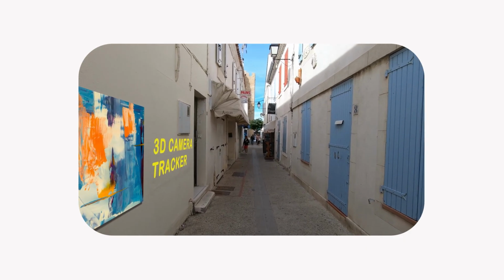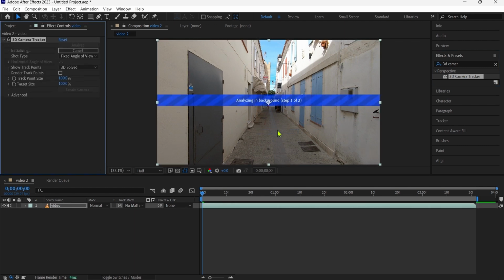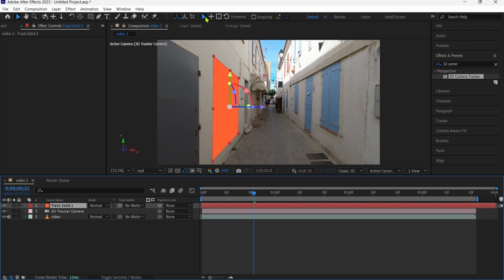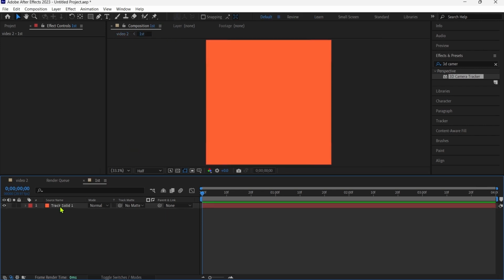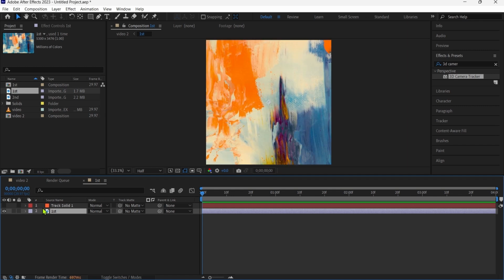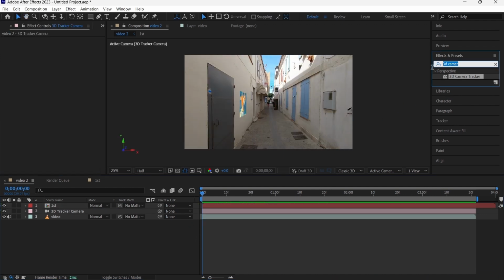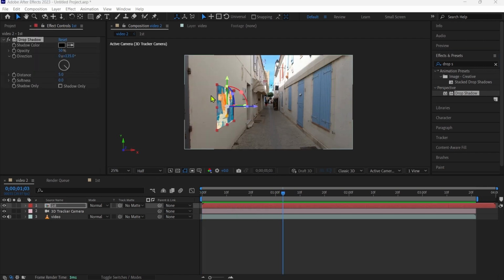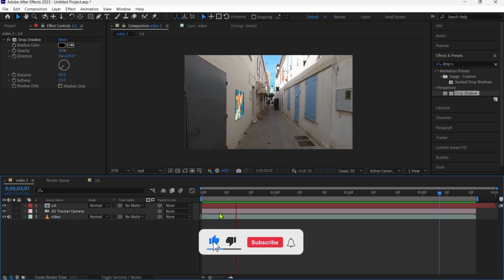3D Camera Tracking After Effects | After Effects Tutorial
3D Camera Tracking After Effects | After Effects Tutorial

. 3d camera tracking
. camera tracking
. motion tracking
. 3d camera tracker
. 3d tracking
. after effects tutorial
. tutorial